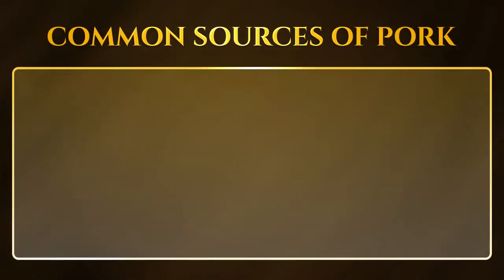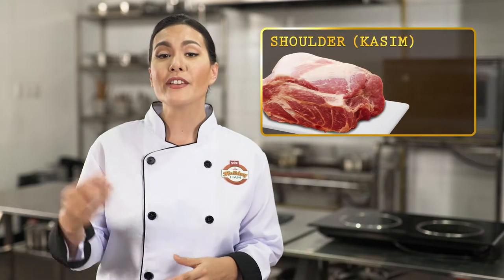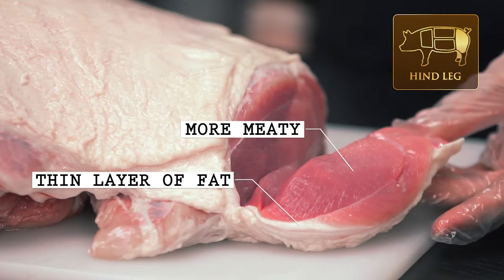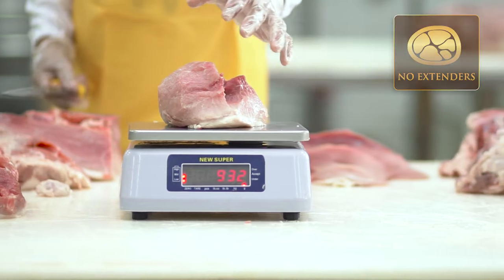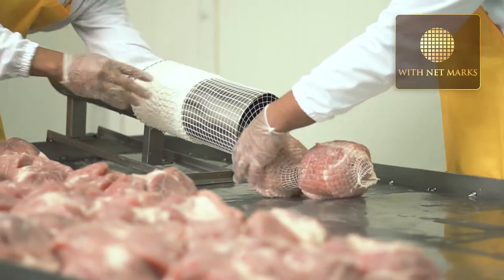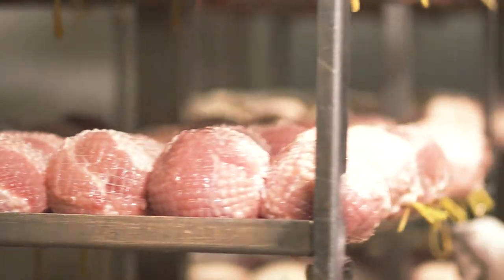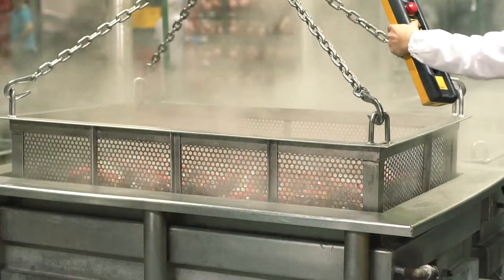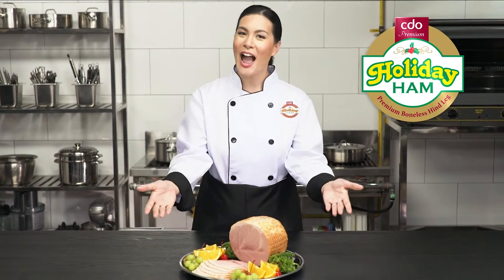CDO Holiday Ham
Client: CDO FOODSPHERE
10/5/2017
Agency: Stingray Advertising
Director: Chris Tubo
Cinematographer: Pao Sancon
Production Manager: Roxanne Ramos
Post Production: Outpost Visual Frontier